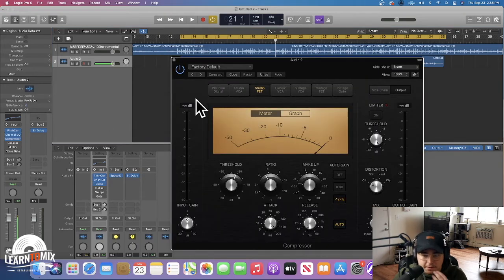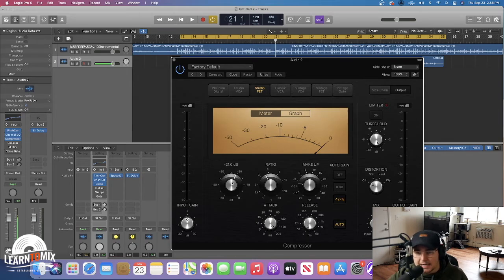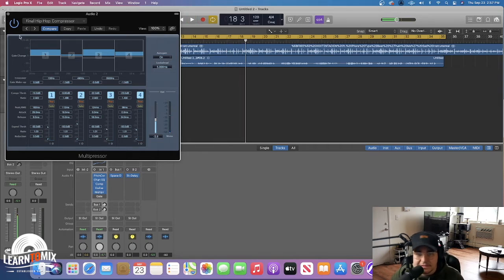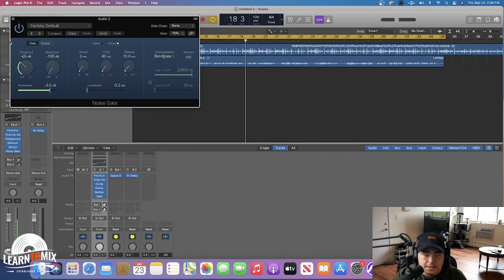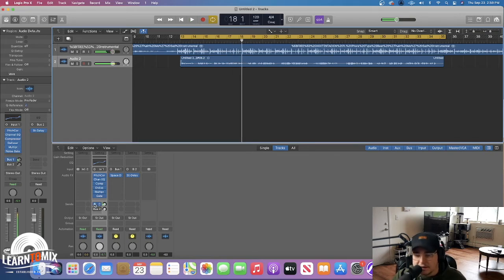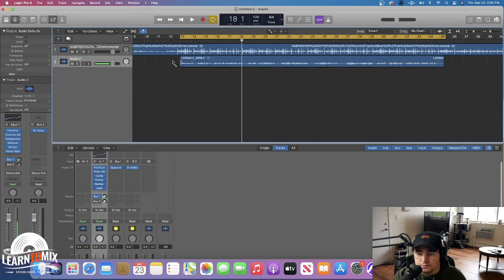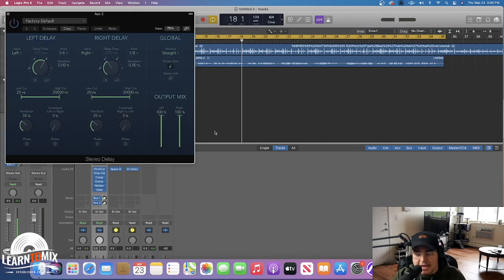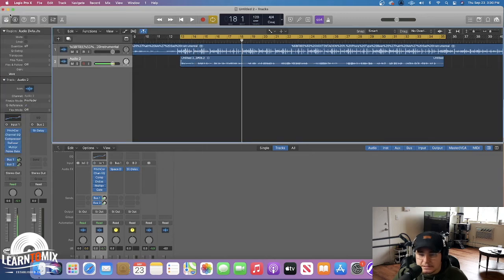Mixing Vocals In Logic Pro X (Stock Plug-Ins)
Mixing vocals in Logic Pro X with stock plug-ins can be a tricky technique but in today's video we have broke down the most simple way for you guys get clean & crisp vocals by just using our template we have listed below.

0:00 Introduction
2:36 Pitch correction
3:03 Equalization
3:43 Compression
4:53 DeEsser
5:20 MultiPresser
6:03 Noise Gate
6:43 Bus Track
7:21 Reverb
8:13 Stereo Delay
9:22 Outro

If you guys want more mixing tutorials be sure to leave a like, drop a comment, Hit that subscribe button & be sure to turn those post notifications on by ringing the bell